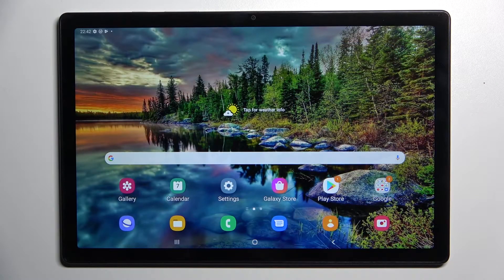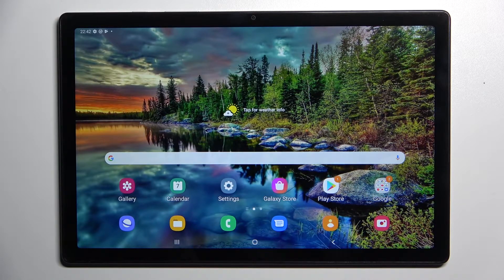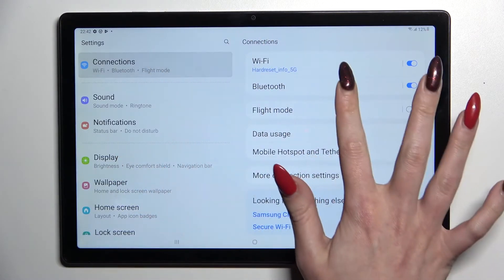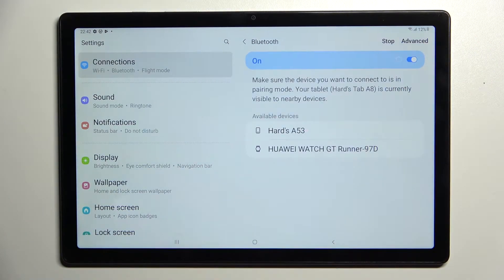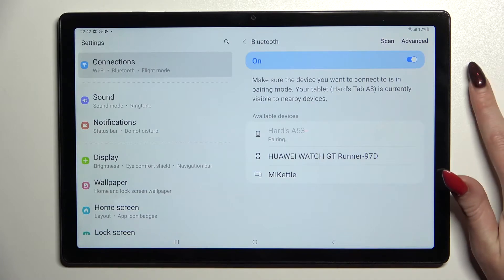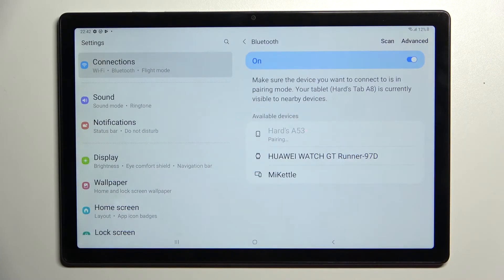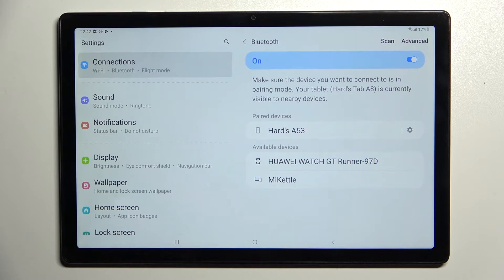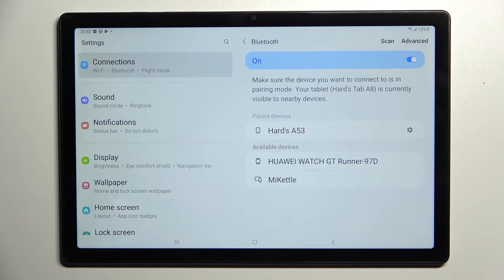Samsung Galaxy Tab A8 2021 Connect Bluetooth Device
Samsung Galaxy Tab A8 2021 - How to Connect Bluetooth Device

Watch this tutorial if you want to learn how to connect a Bluetooth device with HONOR 8. Our expert will show you how to enable Bluetooth on Samsung Galaxy Tab A8 2021and then enter pairing mode. Next, start searching for available devices and connect with them successfully. Remember - both devices must have Bluetooth turned on!
How to pair Bluetooth device with Samsung Galaxy Tab A8 2021? How to add Bluetooth device to Samsung Galaxy Tab A8 2021? How to set up Bluetooth device in Samsung Galaxy Tab A8 2021? How to use Bluetooth Connection in Samsung Galaxy Tab A8 2021? How to Connect Samsung Galaxy Tab A8 2021with Bluetooth Device?